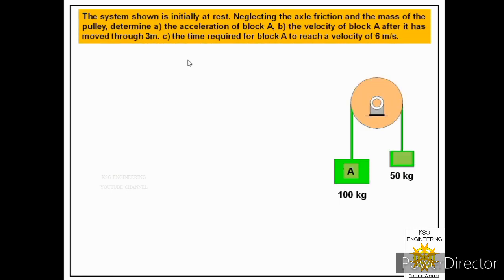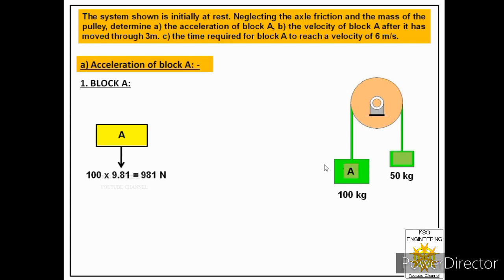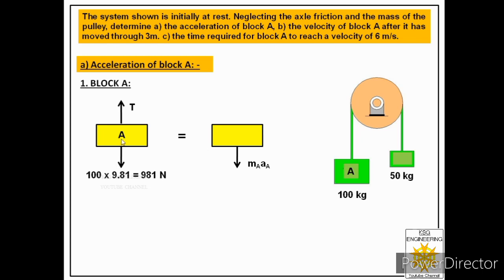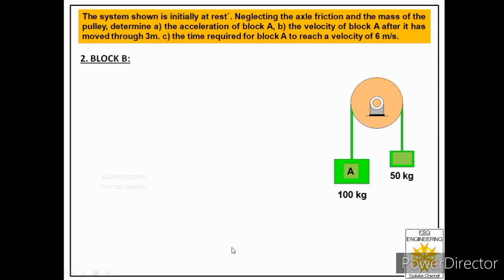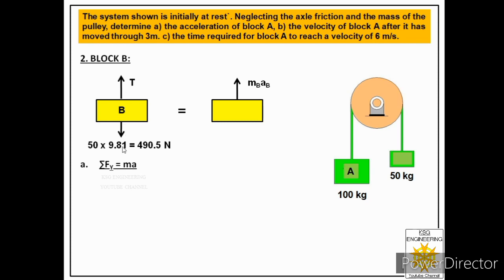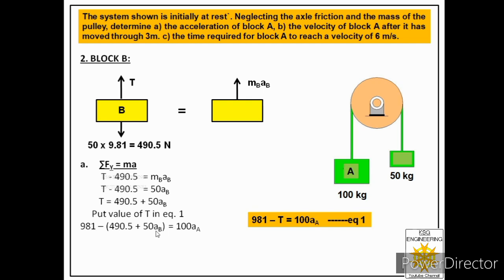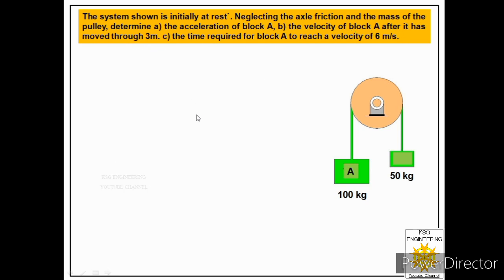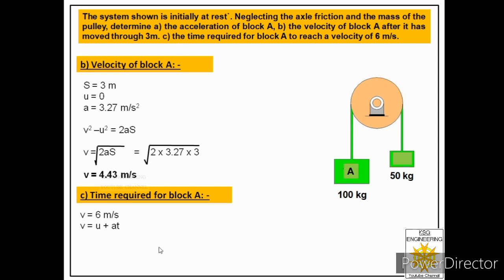Kinetics of Particles | Newton’s Second Law | Pulley Numerical | The system shown is initially at r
The system shown is initially at rest. Neglecting the axle friction and the mass of the pulley, determine
a) the acceleration of block A
b) the velocity of block A after it has moved through 3 m
c) the time required for block A to reach a velocity of 6 m/s.

In this video, the topic Kinetics of Particles using Newton’s Second Law is explained in a simple and step-by-step way. This is an important topic in Engineering Mechanics / Dynamics, especially for students studying force, mass, acceleration, motion of particles, and equations of motion.

Newton’s Second Law states that the net force acting on a particle is equal to the product of its mass and acceleration. In Engineering Mechanics, this principle is used to solve problems related to particle motion under different forces.

This video is useful for students searching for:

Kinetics of particles
Newton’s Second Law Engineering Mechanics
Kinetics of particles using Newton’s Second Law
Force and acceleration method
Engineering Mechanics Dynamics
Particle kinetics numerical
Newton’s Second Law numerical
Engineering Mechanics solved problems
Dynamics numerical problems
Force, mass, and acceleration problems